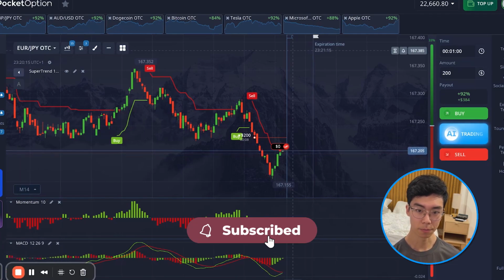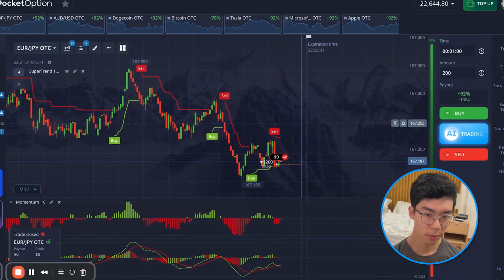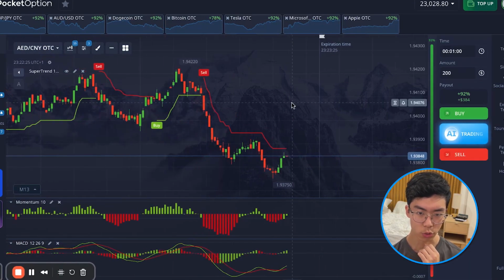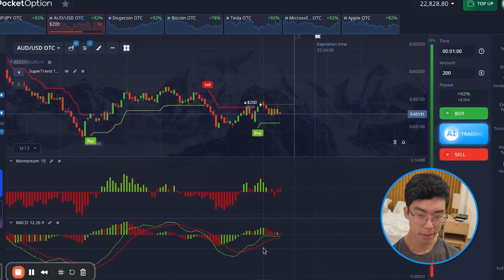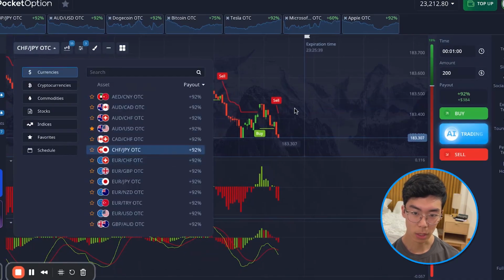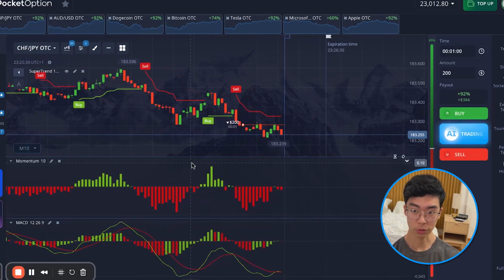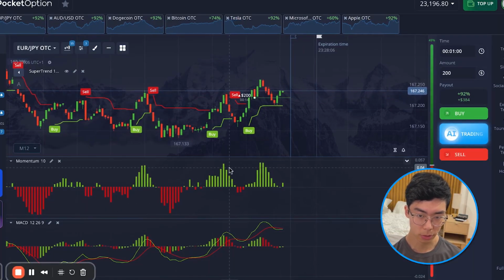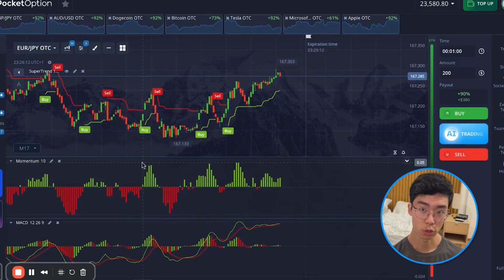Supertrend Indicator: $580 in 10 Minutes with This Strategy (Real Binary Options Test)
What if a single trading tool could help you earn over $500 in just 10 minutes? That’s exactly what today’s video explores, using the Supertrend Indicator in real-time binary options trades.

Back in 2018, renowned investor and YouTuber Rayner Teo posted a tutorial on Supertrend, emphasizing its simplicity and how it could help traders catch big moves without the noise. His focus wasn’t on hype or “get-rich-quick” — it was on probability and momentum. Inspired by that mindset, I decided to test the indicator for myself using real trades. No cherry-picking. No fluff.

A recent study by TradingView found that combining Supertrend with basic momentum filters can increase short-term win rates by up to 67%, especially on 1-minute binary trades. That data backed up what I experienced: when used wisely, Supertrend works.

In this video, you’ll learn:
When Supertrend signals are more reliable — and when they’re not
The exact timeframe that delivered consistent wins
How to offset losses quickly using adaptive trading logic
Why blindly trusting any one signal is risky (real examples shown)
How I made $580 in under 10 minutes using this real setup
Why combining indicators like MACD can enhance Supertrend accuracy
A simple rule of thumb: If the general trend is down and sells last longer — sell. If buys dominate — buy.

“The trend is your friend — until it bends.”
 — Ed Seykota, legendary trend-following trader

Ready to put this into practice?

Check out Becoin.net — your all-in-one crypto and binary trading platform with real-time forecasts, strategy insights, and smart tools. Whether you're day trading or swing trading, it’s the toolkit I use daily.

⏱️ Timecodes:
 00:00 — Introduction: Testing Supertrend in real-time
 00:38 — Strategy setup: Timeframe, candle size, win-rate logic
 01:12 — First test: Offset loss with a quick sell
 02:22 — How to follow market direction with Supertrend
 03:55 — Using MACD and momentum to boost signal accuracy
 05:31 — Why no strategy wins 100% of the time
 06:59 — Best entry points: What to watch before you click buy/sell
 08:09 — Final win: Strategy overview and real results
 08:57 — Bonus tips: Combine indicators + win-rate boost
09:07 — Get your forecasts & tools on

Start trading on Quotex and enjoy 30% bonus on your first deposit